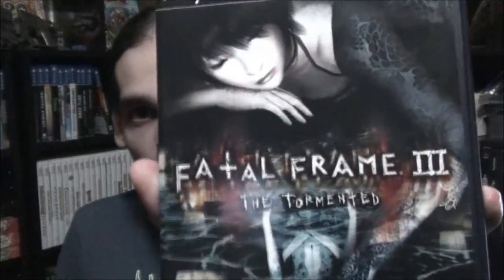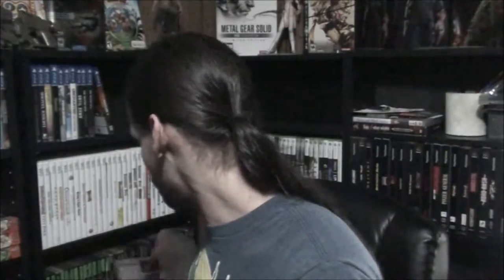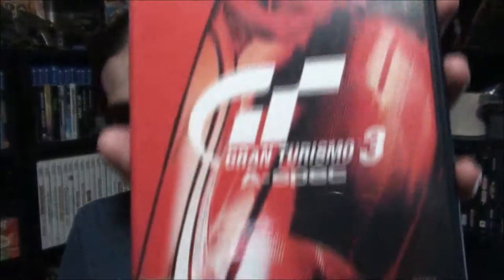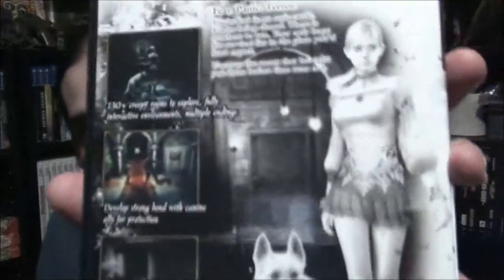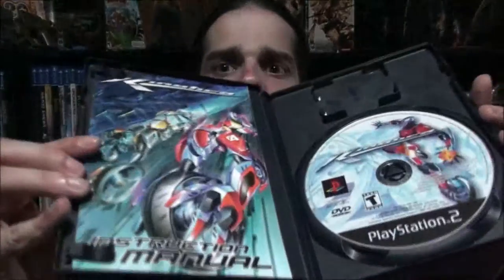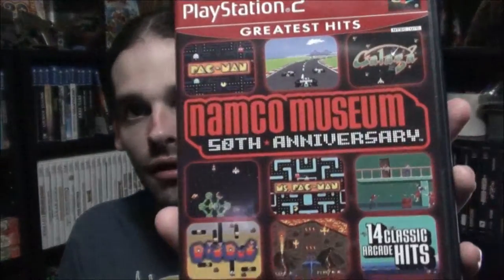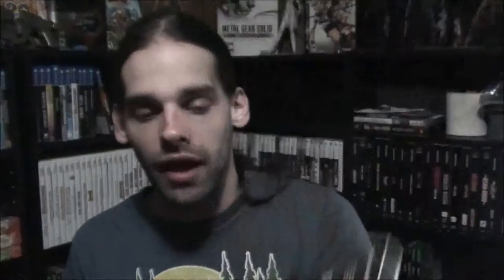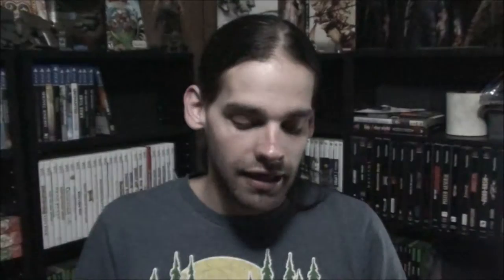My Very Green Video Game Collection {PS2} (Part 2)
This is my PS2 game collection, I hope you enjoy the video and please leave thoughts and comments down below. :)

:List:
Fatal Frame 3
Final Fantasy 12
Front Mission 4
Grand Theft Auto: The Trilogy
Half-Life
Haunting Ground
Hot Shots Golf Fore
Jade Cocoon 2
Jak X: Combat Racing
Kinetica
King's Field: The Ancient City
Klonoa 2: Lunatea's Veil
Legia 2: Duel Saga
Mana Khemia: Alchemists of Al-Revis
Mana Khemia 2: Fall of Alchemy
Maximo: Ghosts To Glory
Maximo vs Army of Zin
MegaMan: Anniversary Collection
MegaMan X: Collection
Monster Hunter
Namco Museum: 50th Anniversary
Need For Speed: Underground
Need For Speed: Underground 2
Need For Speed: Most Wanted
Okage: Shadow King
Onimusha: Warlords